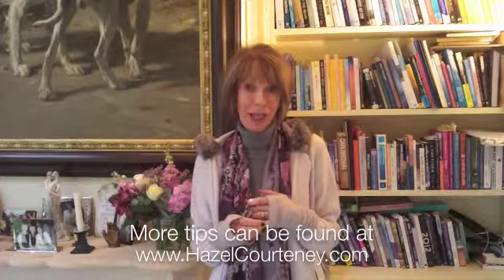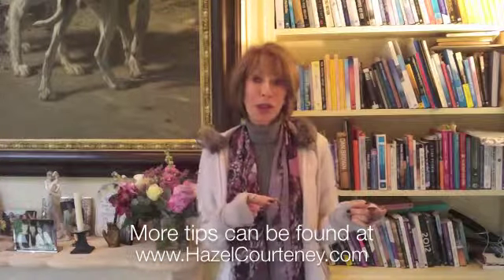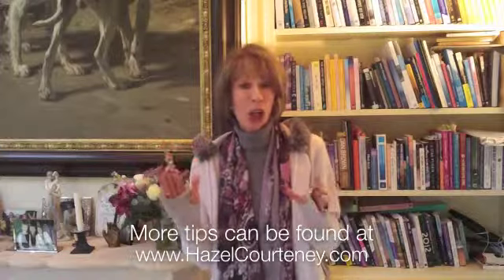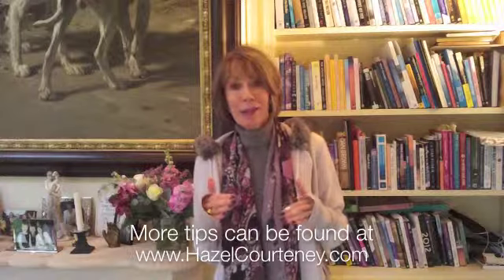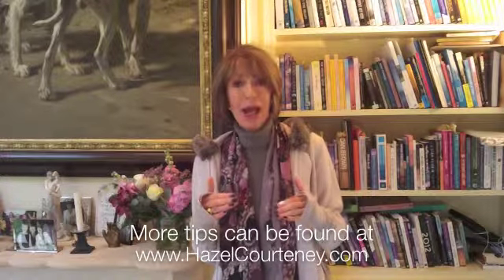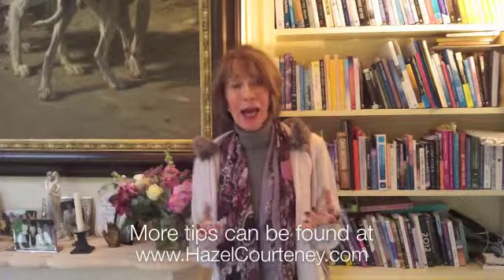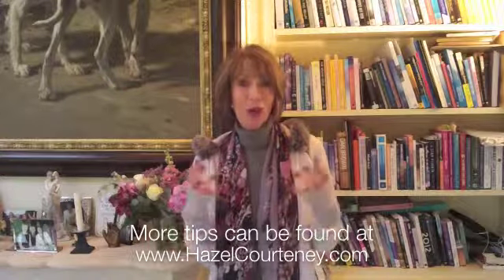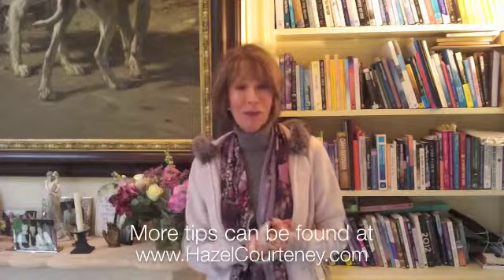How To Boost Your Immune System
How To Boost Your Immune System and to help stop colds and flu.